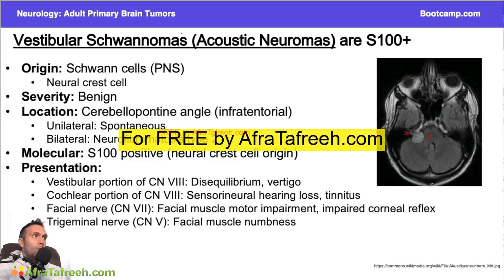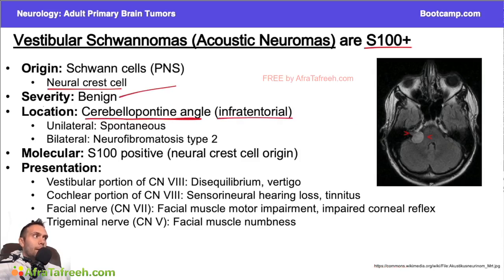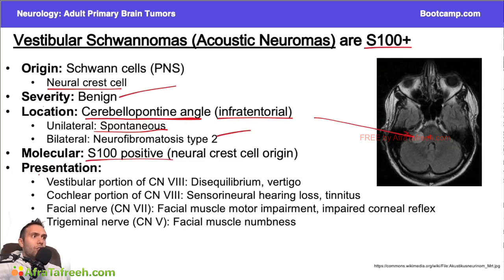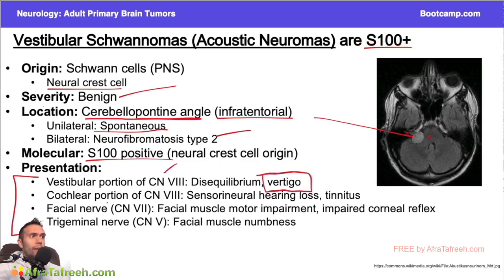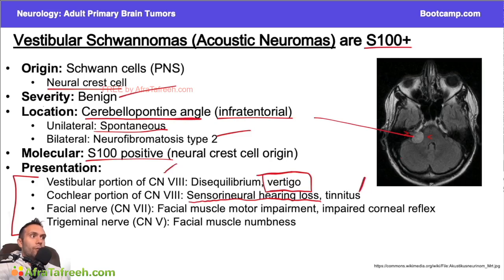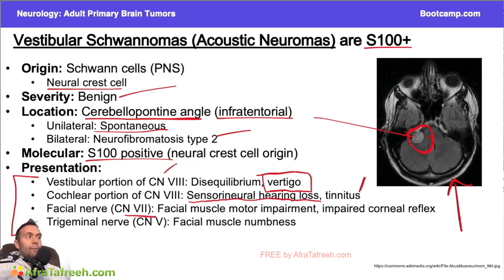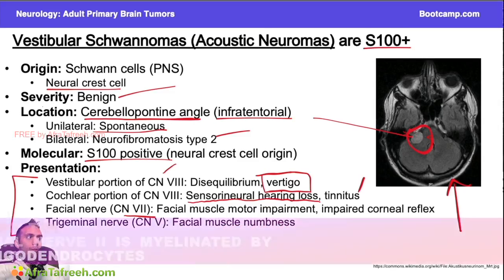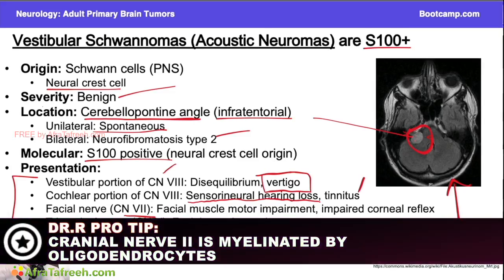Vestibular Schwannoma atf